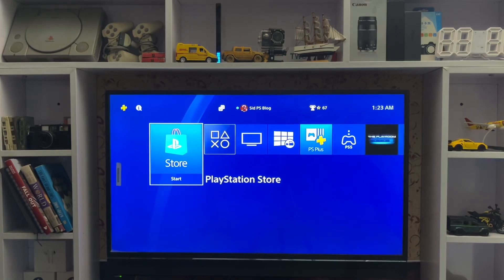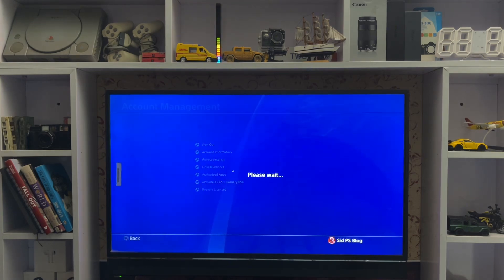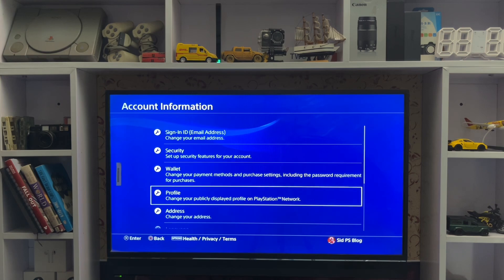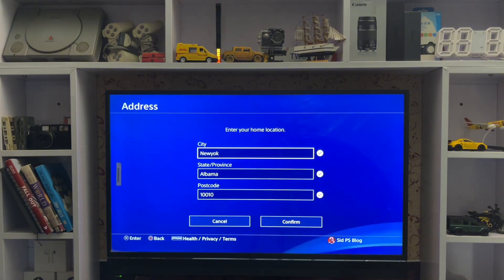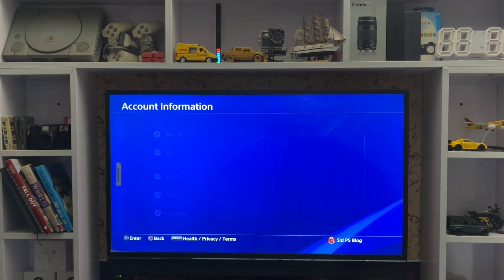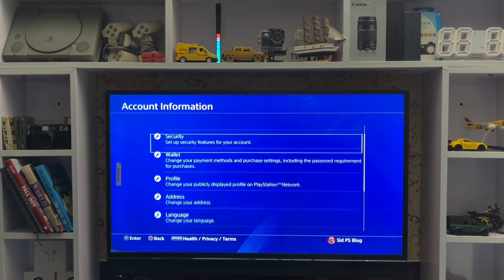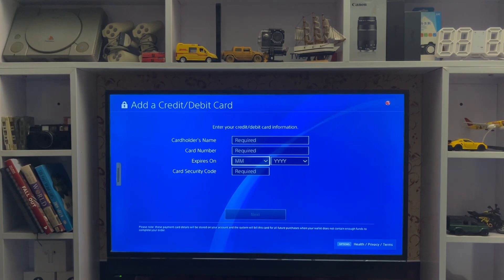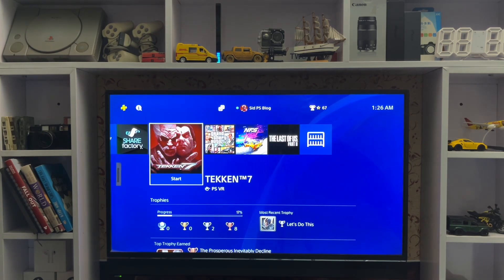How To Fix PS4 Error Code WC-34737-4 Invalid Payment Information On PlayStation 4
How To Fix PS4 Error Code WC-34737-4